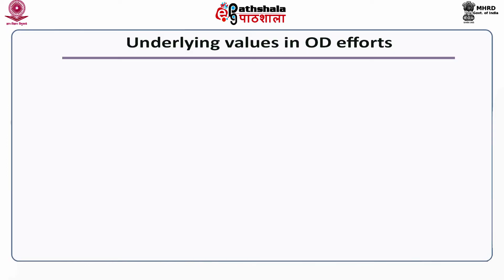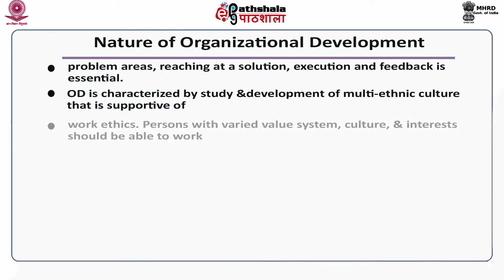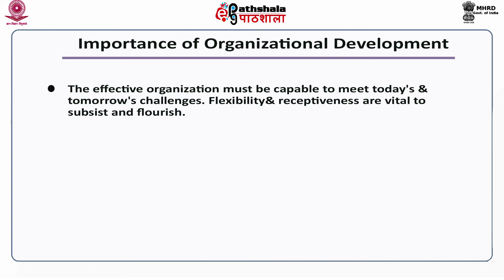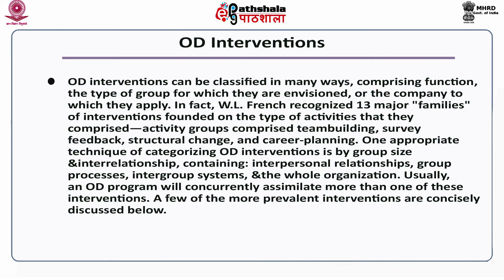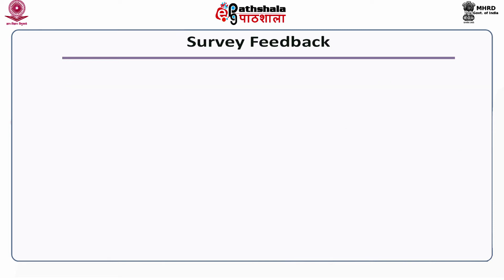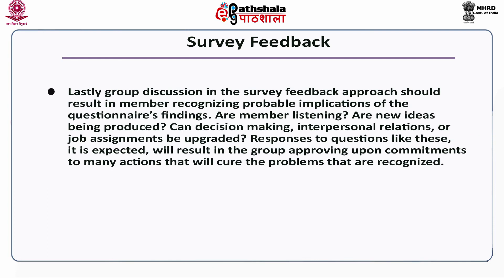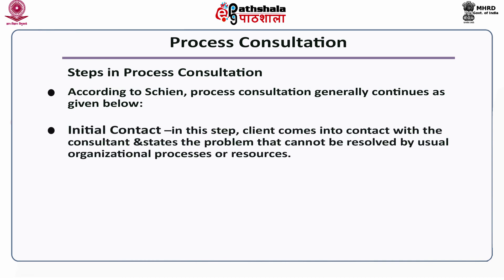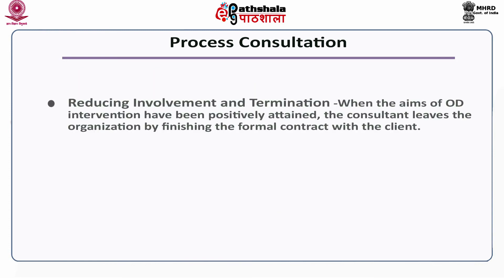Organizational Development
Paper: Organisational Behaviour